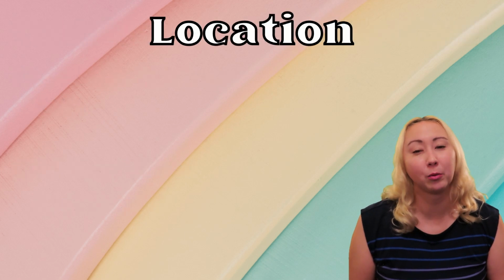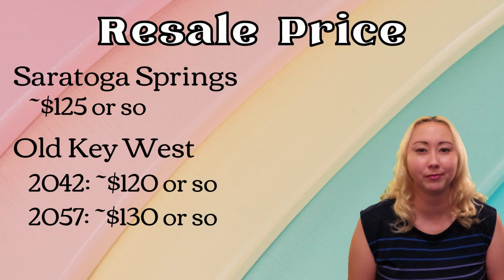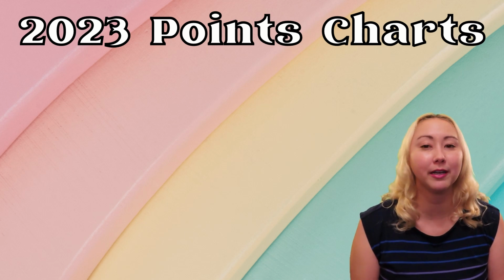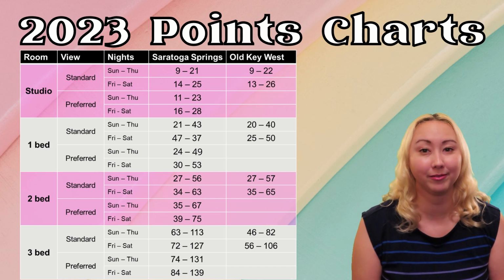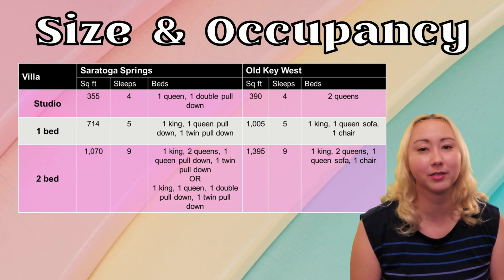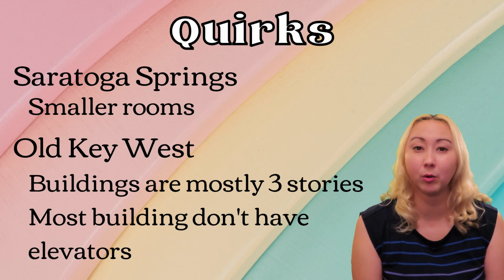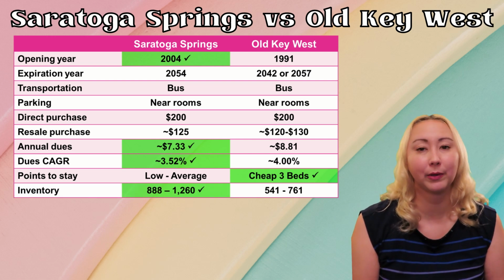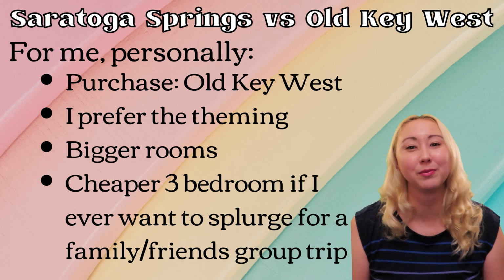Old Key West versus Saratoga Springs | A Head-to-Head Comparison of DVC Resorts near Disney Springs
Fairly often, I'm asked by folks what I think between choosing to stay or own a home resort contract at Saratoga Springs and Old Key West. It makes sense, they share a lot of similarities. However, I of course can't decide for you. Depending on your travel party needs and vacation plans one may end up being much more favorable than the other. In this video, we do a head-to-head match up of these Disney Vacation Club resorts to help you decide which may be the best for you.

Which do you typically prefer, and why: Saratoga Springs or Old Key West?

0:00 Introduction

1:13 Resort style, opening year, expiration year, location, theme park transportation, parking

3:53 Cost of home resort ownership: initial purchase price, annual dues, points needed to stay
*Please note purchase price, both directly through Disney and on the resale market, changes frequently! Consult relevant websites for the most up to date pricing.

8:44 Inventory, room size and occupancy

10:47 Subjective matters: pools, recreation; quirks

12:07 Head-to-head matchup with a big ol' table; my personal opinion and wrapping up

Information is accurate as of posting; please reference official Disney/relevant vendor websites for most up to date information.